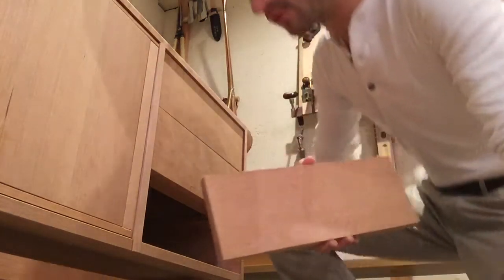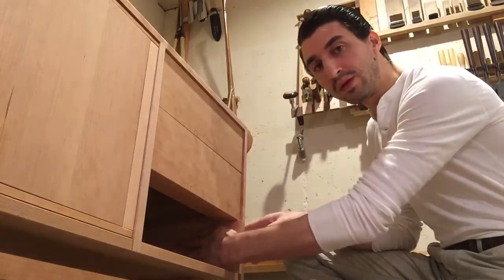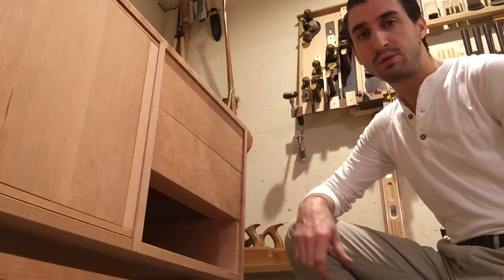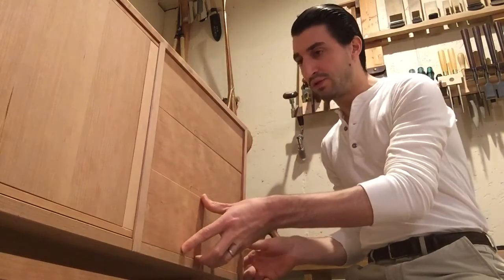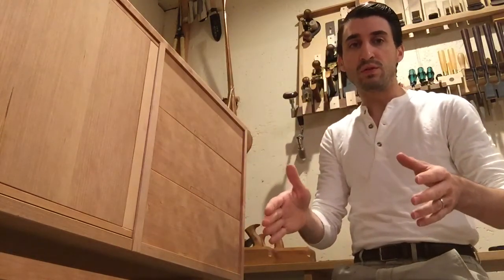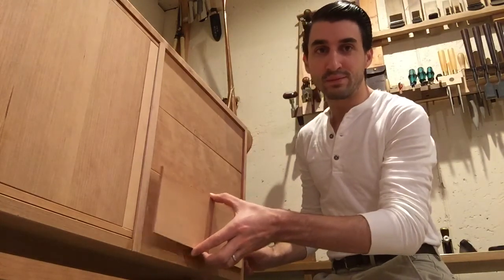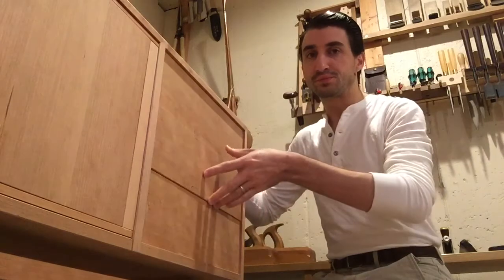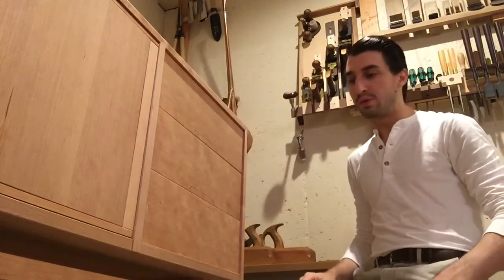Piston Fit Drawers 3